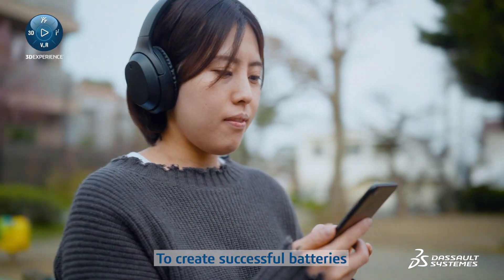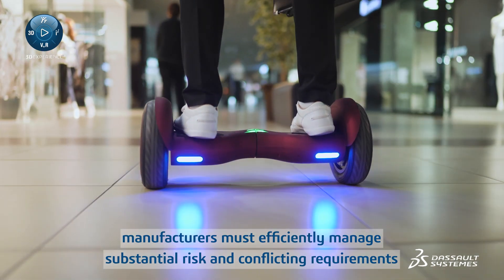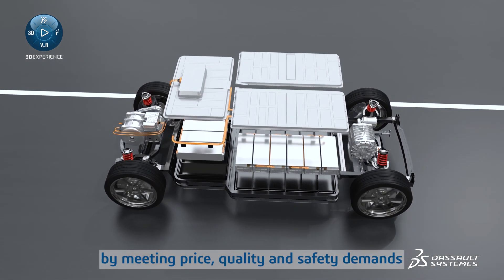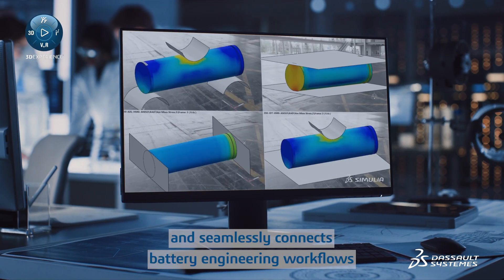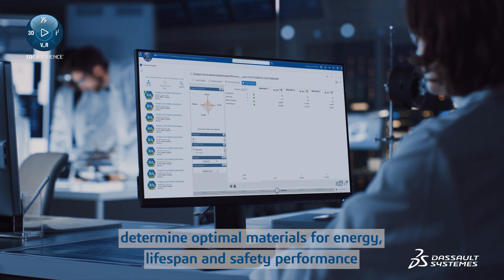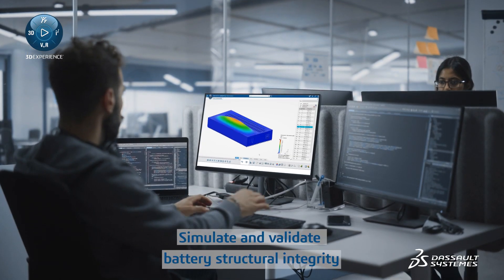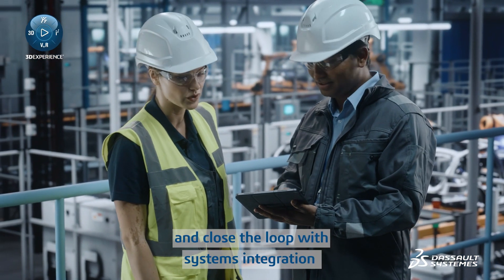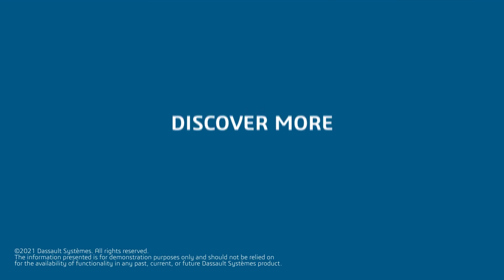High Performance Battery Industry Solution Experience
Dassault Systèmes' High Performance Battery solution enables high-tech companies to design competitive batteries. It spans across the entire value network from Battery Materials Design, to System Behavior Analysis, Performance Validation and Device Integration.